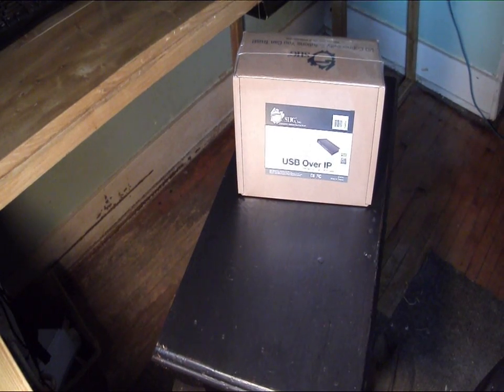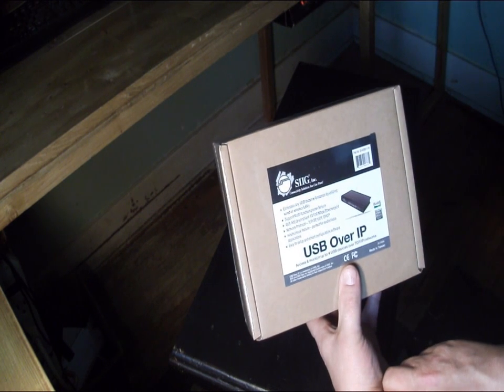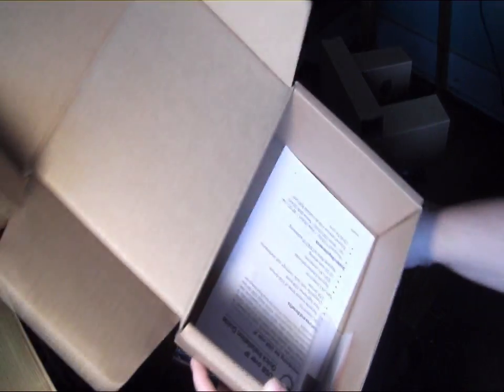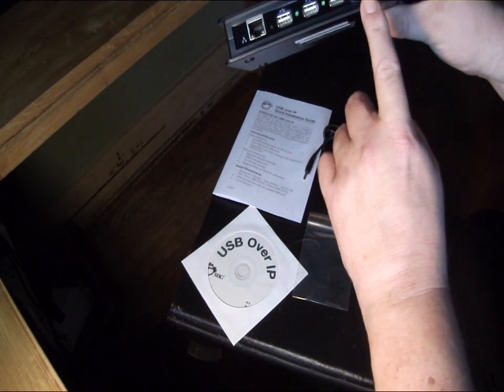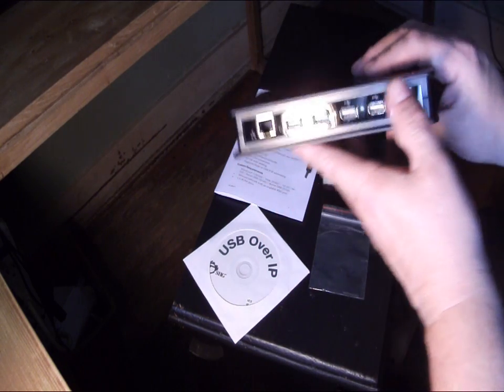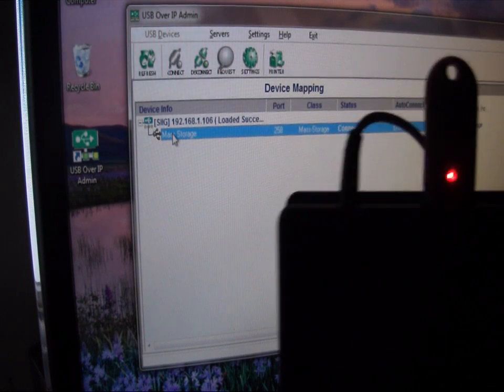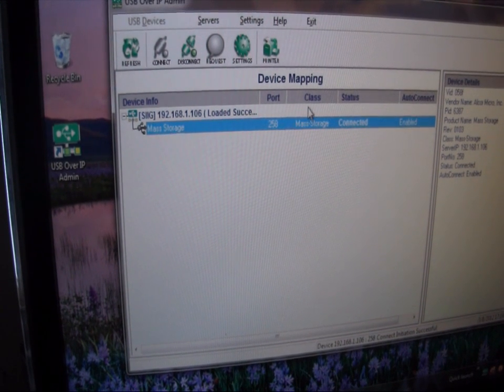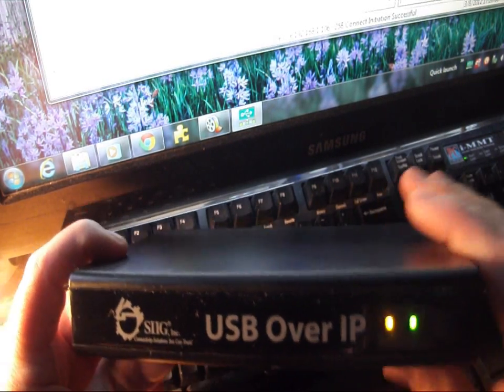Product Showcase SIIG USB Over IP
This is a wonderful product by SIIG. It give you the ability to share up to 4 USB devises over your network. Great for sharing back up external hard-drives/DVD drives/printers just about anything that you would want access to on your network.